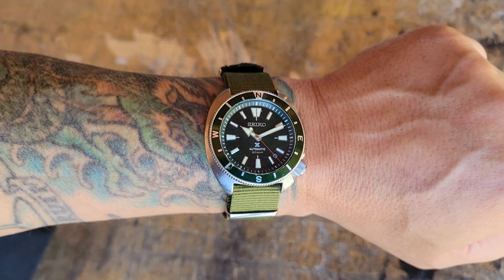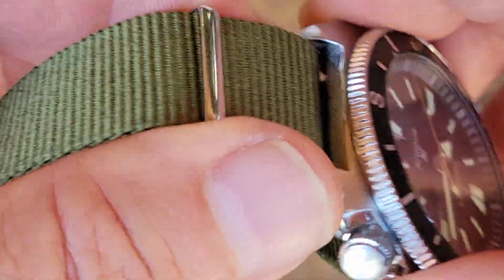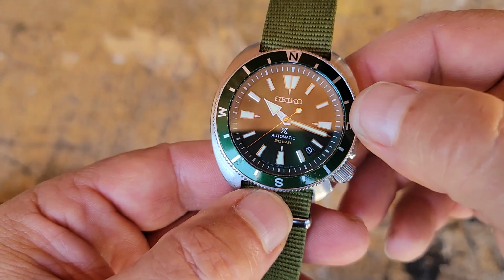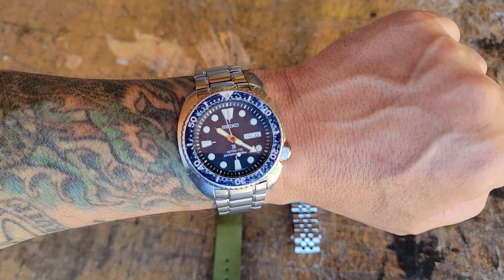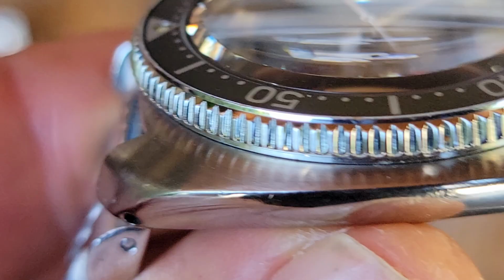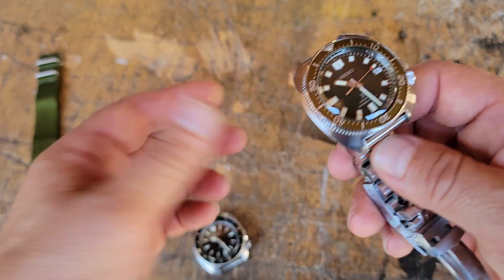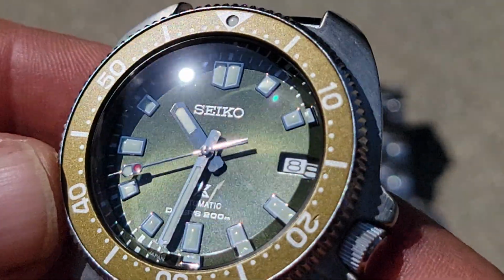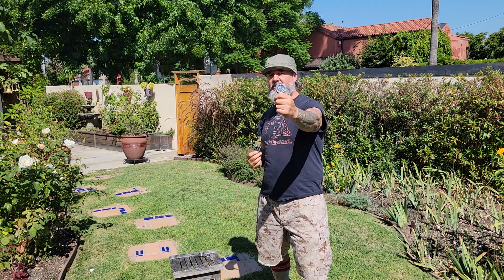Seiko Land Tortoise, My Review - How Anti-reflective Coating Works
I point  out in this video that the flat sapphire crystal on this adventure watch is designed to be used as a signalling device